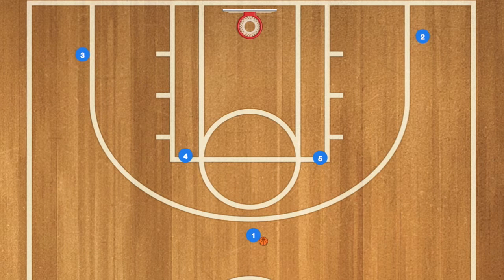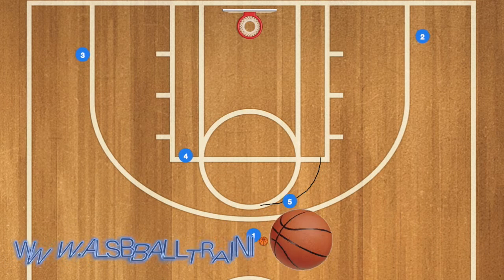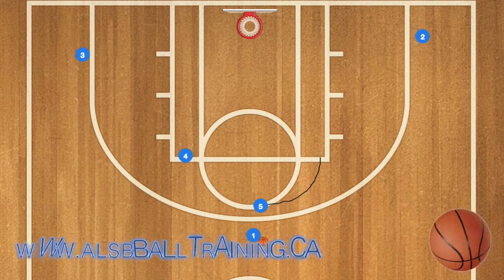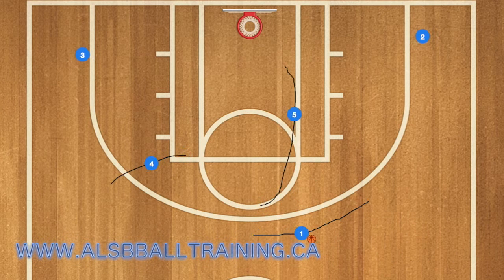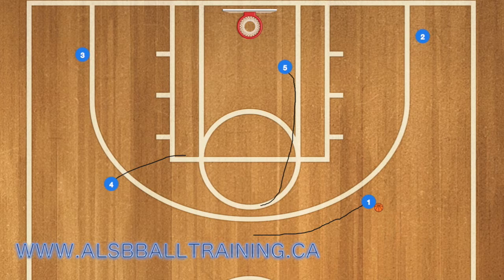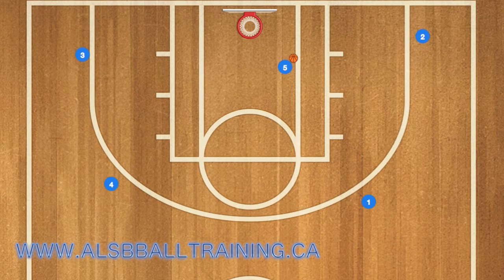Basketball Horns Screen and Clear Uruguay Play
This is a youth level Basketball play that will create open shots for your center. Try this play against teams who are shorter than yours or slower than yours. First have your center screen your point guard and roll to the basket. Next your other post will pop out to the three point line to open up the key and then your point guard will pass the Basketball to the post.

Check us out for more Basketball plays, drills and skills.